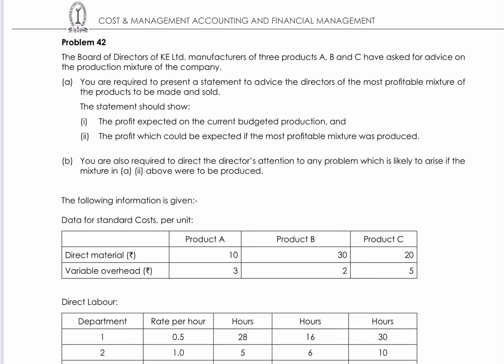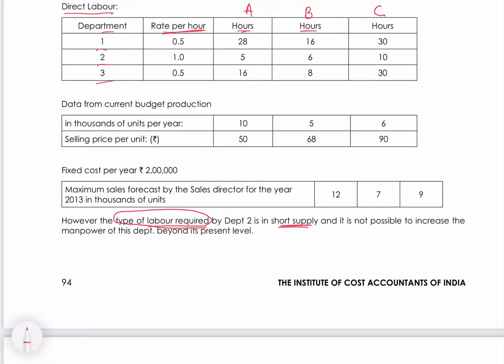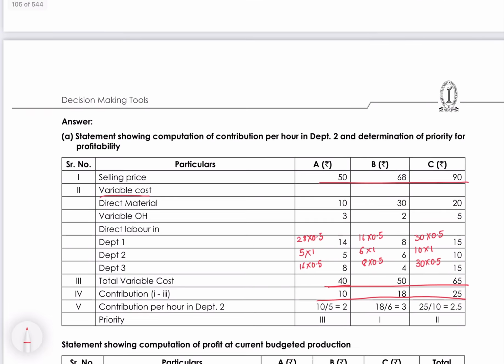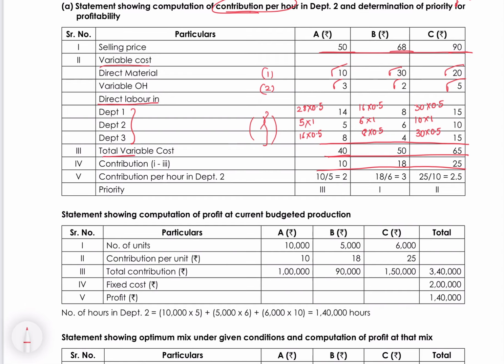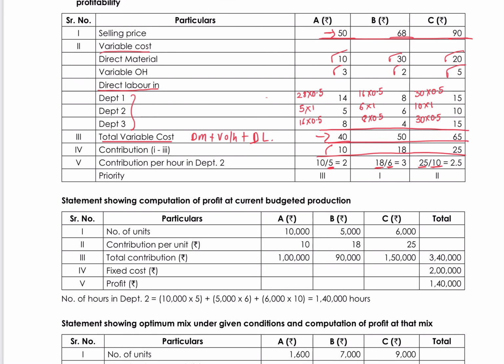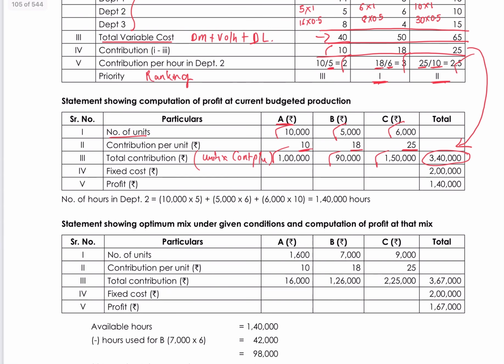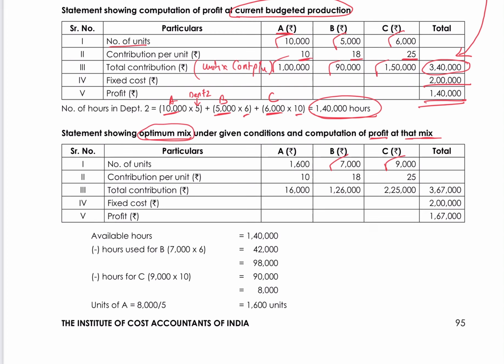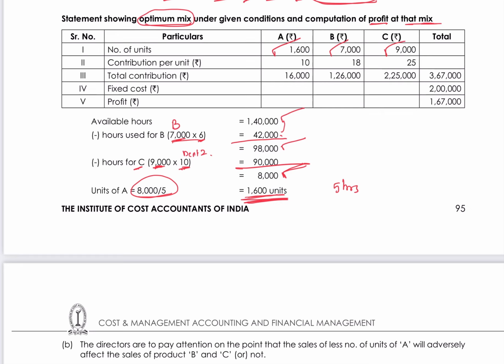Marginal costing illus42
Costing